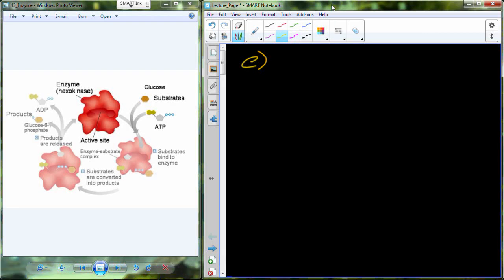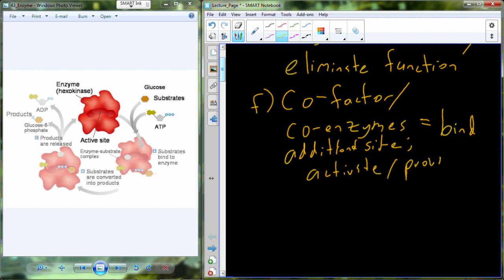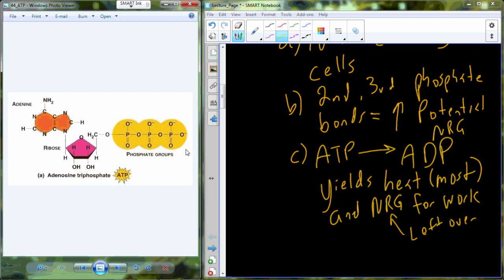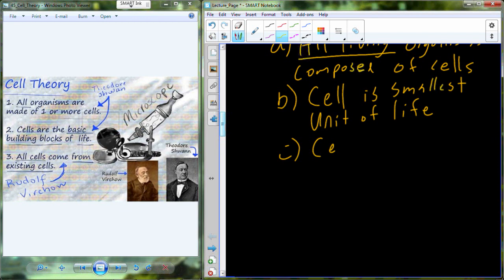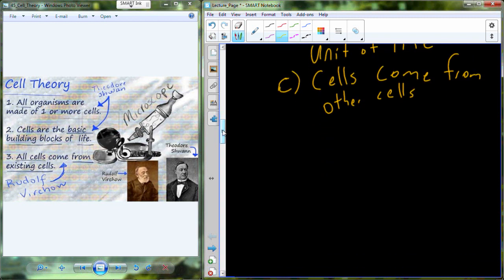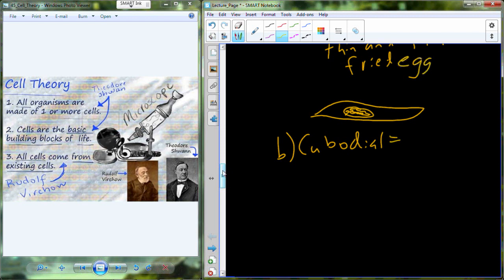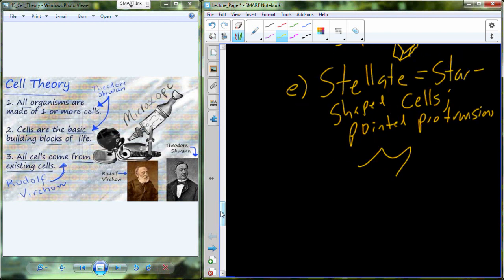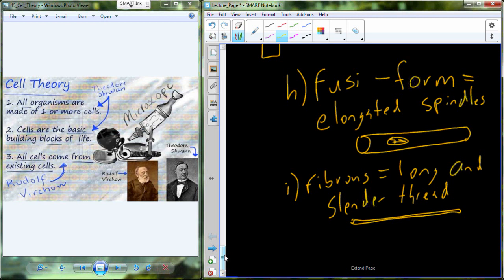A&P I Lecture 7